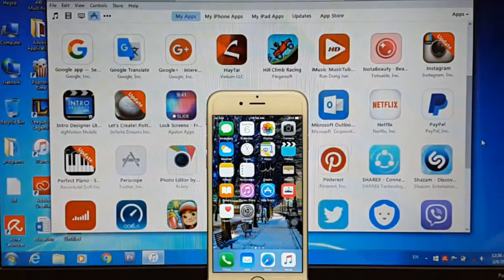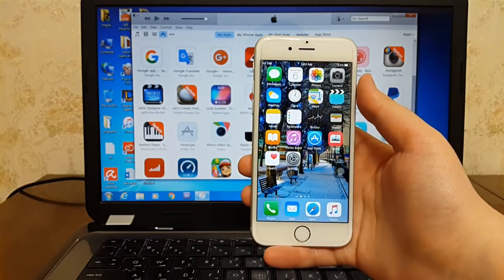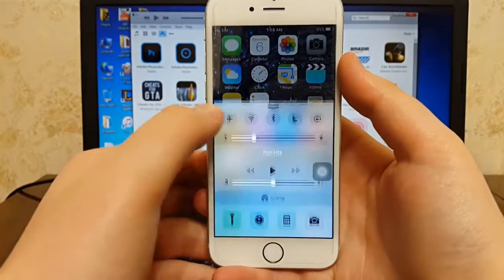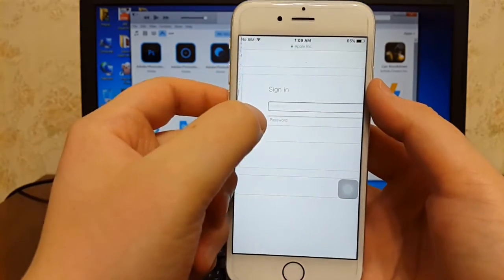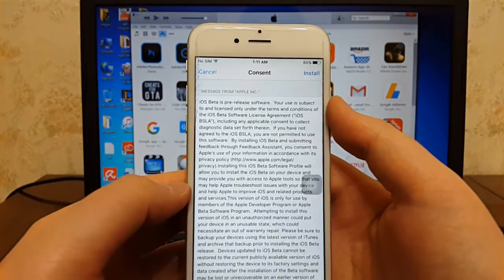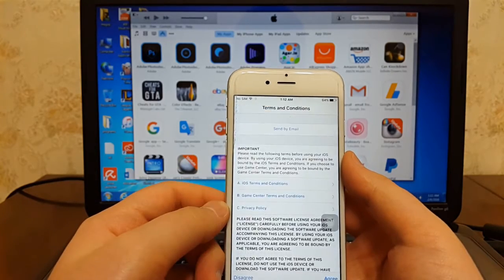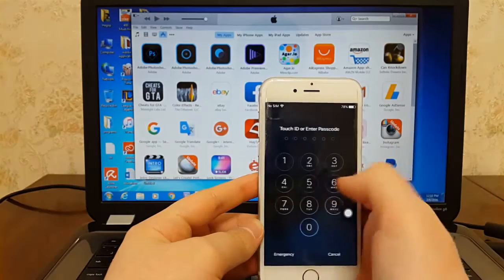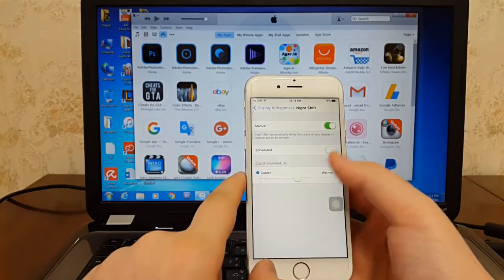How To Download and install iOS 9.3 Beta 2 On Any iPhone,iPad or iPod Touch without iTunes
Periscope:iTech Pro

watch my previous videos:

How To Get The News App On iOS 9.2.1 and iOS 9.3 If You Are Outside Of UnitedStates (NOJAILBEAK)

How to get paid games and apps on any iOS device thats including iPhone,iPad or iPod touch :

how to download popcorn time on any ios device including iphone,ipad or ipod touch (no jailbreak)